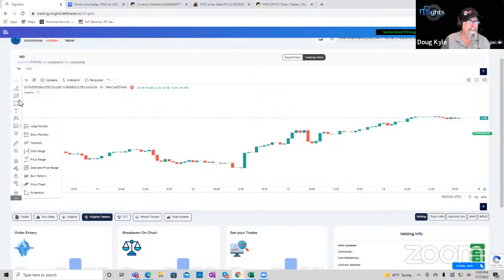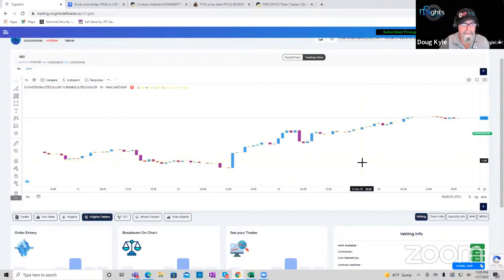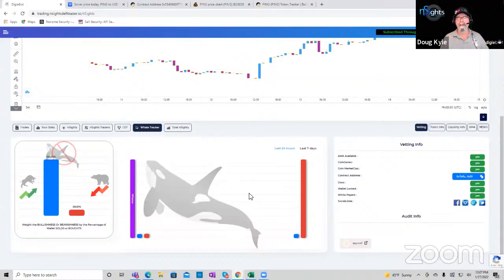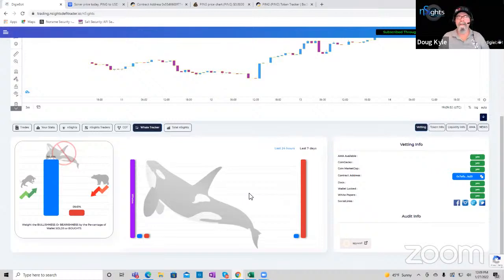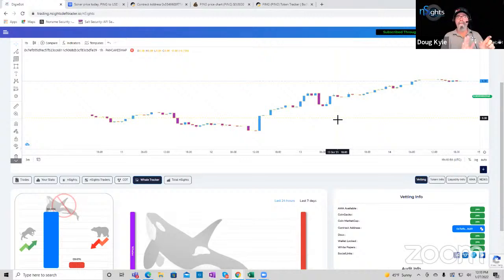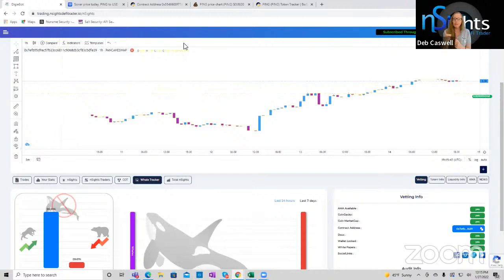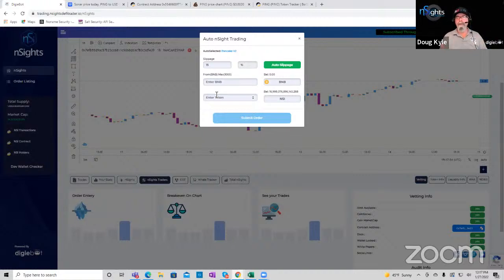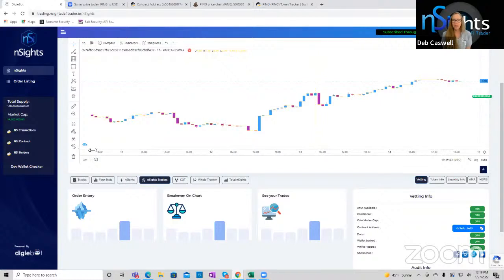nSights DeFi Trader Daily Update with Doug Kyle & Deb Caswell